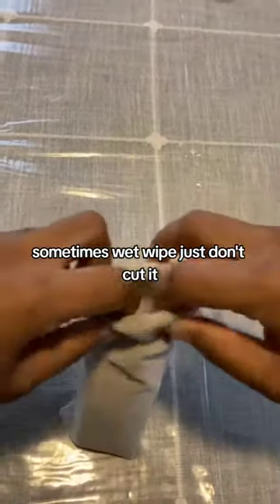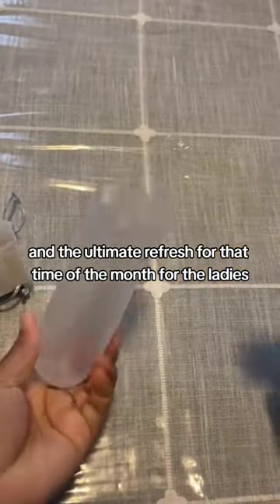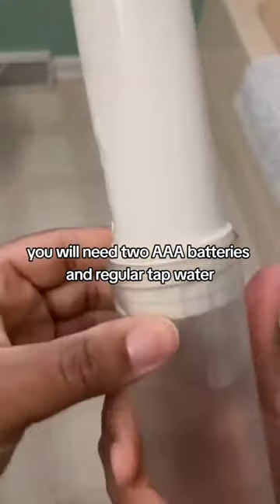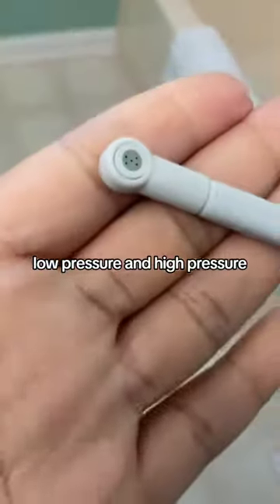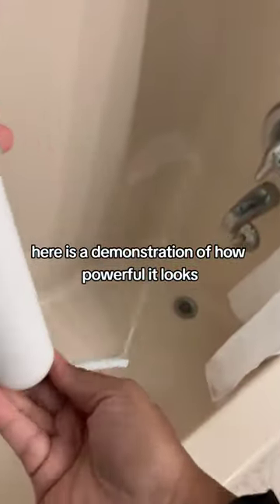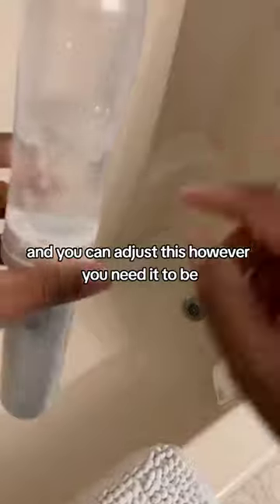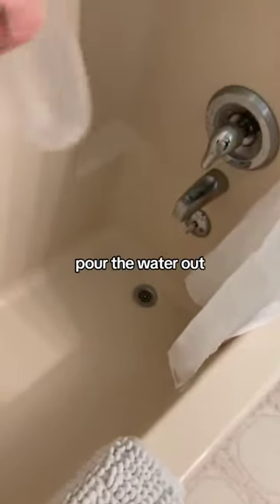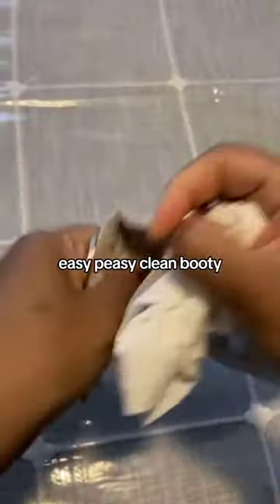Keeping It Clean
Today, I will be reviewing a portable bidet.

GET YOURS
• Portable bidet

• Acer Aspire 5 Laptop
• Canon EOS Rebel T7
• Selfie Live Floor Stand
• Wireless Mic Plug-Play